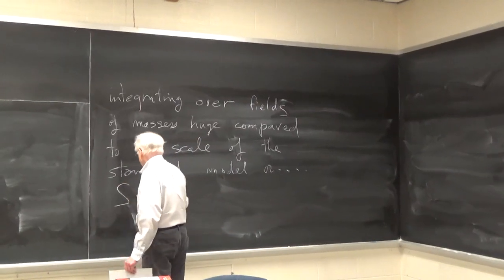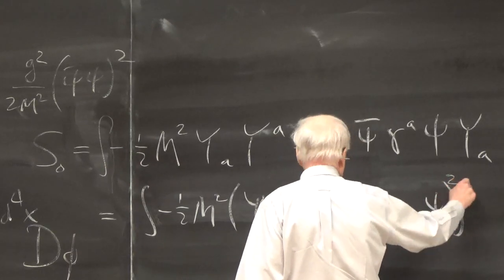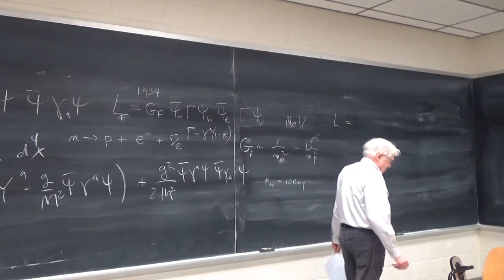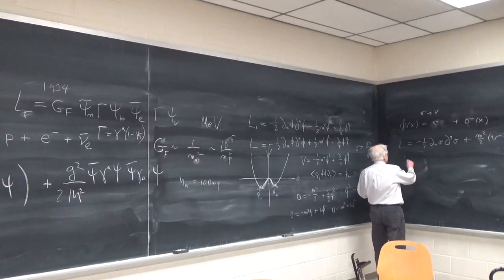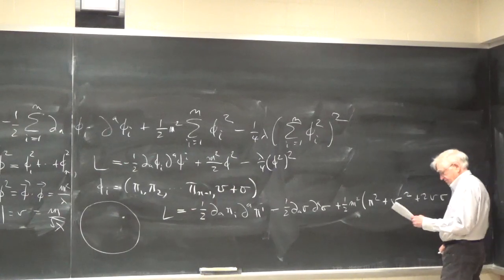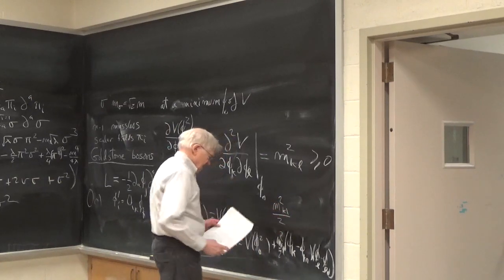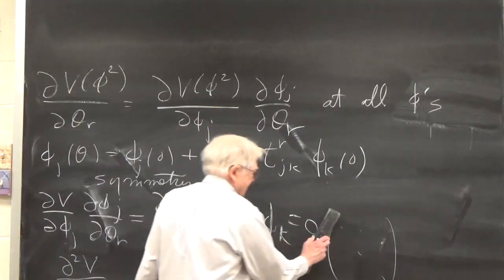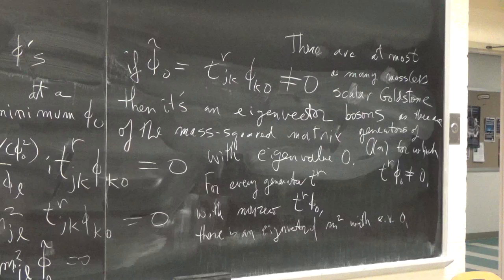Lecture of February 13, 2019: Quantum Field Theory II at UNM by Kevin Cahill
Effective field theories.  Integrating over fields with masses huge compared to those of the standazrd model.  The linear sigma model.  Goldstone's theorem.